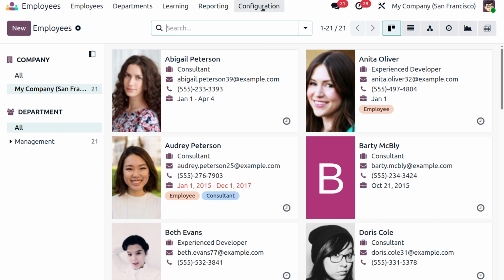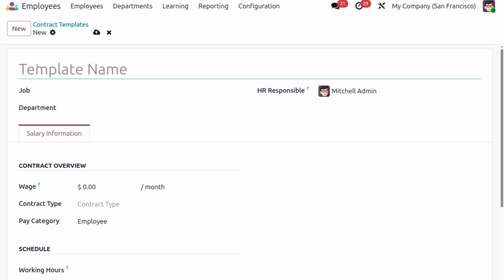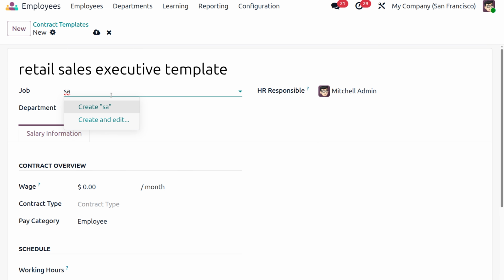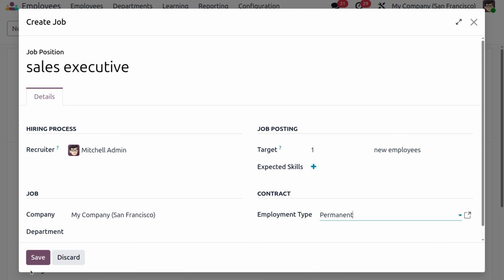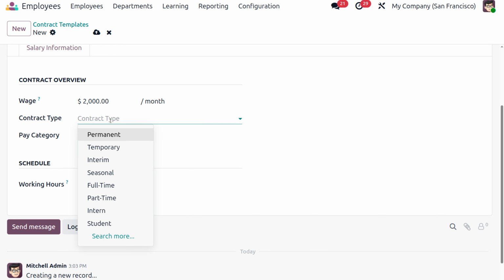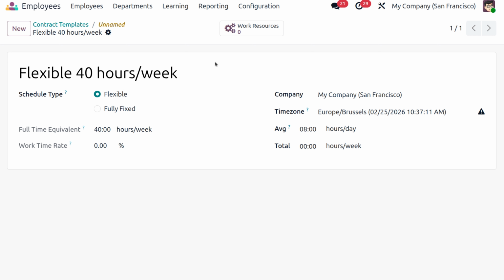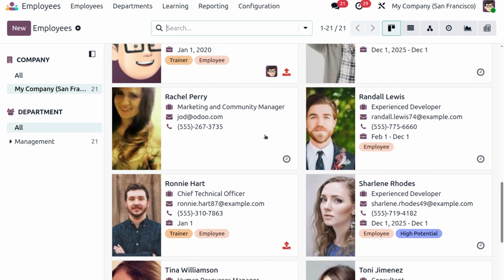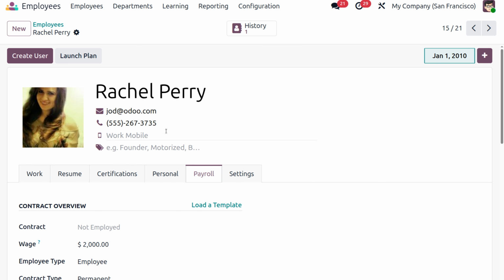Create and Use Contract Templates in Odoo 19 HR | Odoo 19 Features | Odoo 19 Functional Tutorials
Manage employee contracts faster and more efficiently using Contract Templates in Odoo 19 HR!
In this video, you’ll learn how to create reusable contract templates and apply them while hiring employees, using a real retail store example. This helps HR teams standardize job roles, working schedules, salary structures, and contract types without repeating manual work for every new hire.

We’ll walk through how to configure contract templates from the Employees module and automatically apply them when creating employee contracts. Whether you run a supermarket, retail store, or service business with frequent hiring, this feature will streamline your onboarding process and ensure consistency across all employee agreements.

Perfect for HR managers, Odoo functional consultants, and business owners looking to automate employee contract management in Odoo 19.